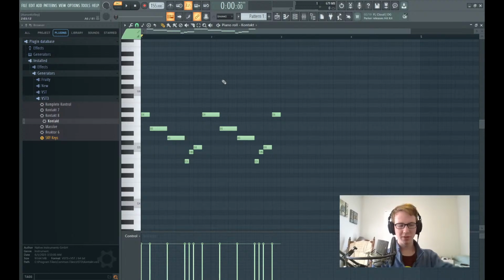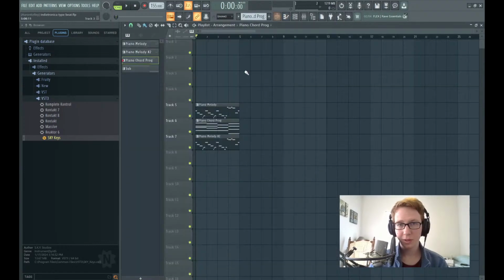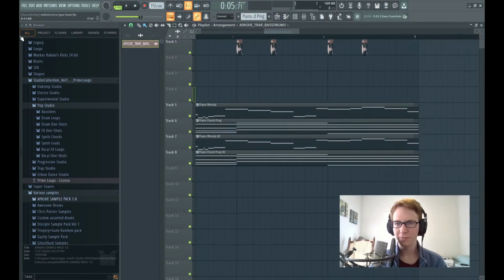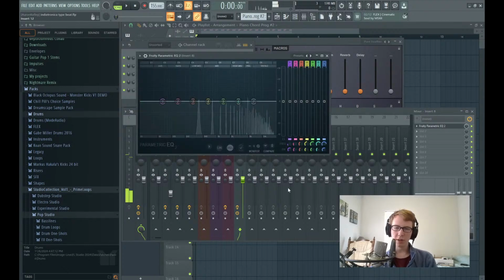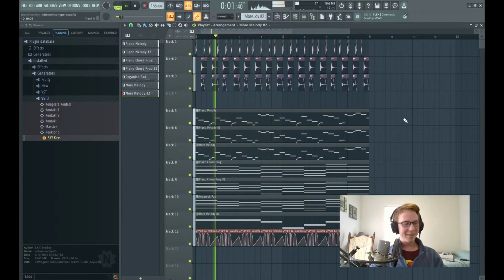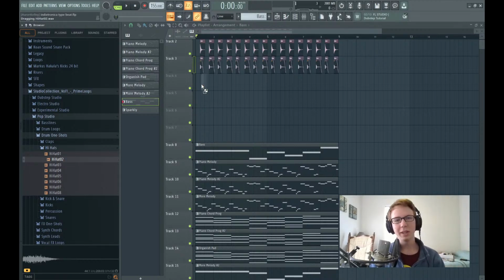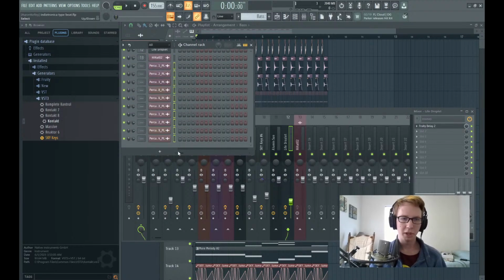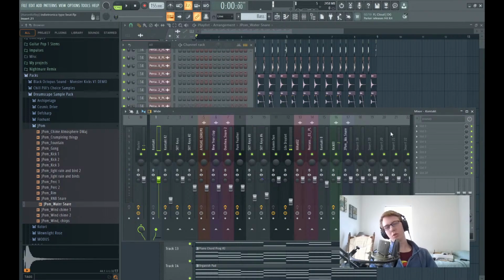Making an indietronica type beat